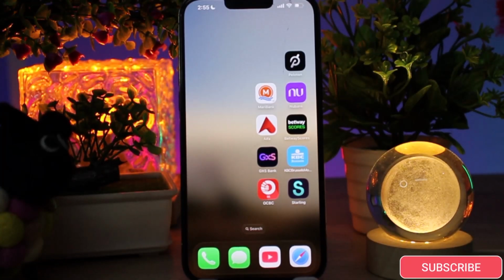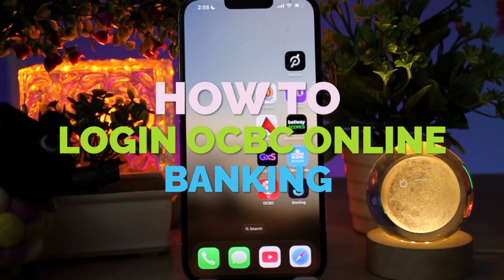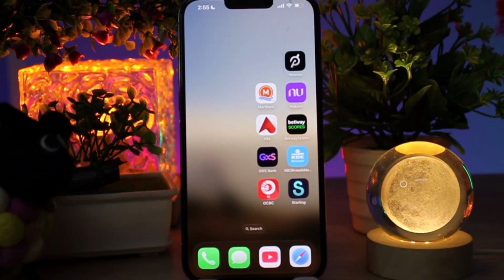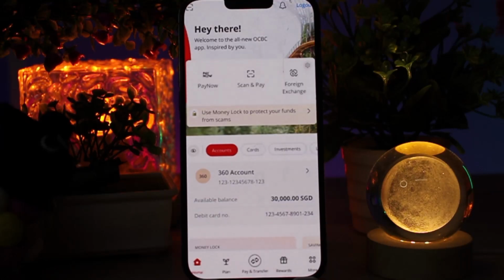How To Sign In to Your OCBC Bank Account Online // OCBC LOGIN GUIDE